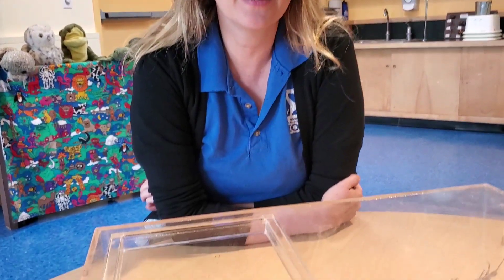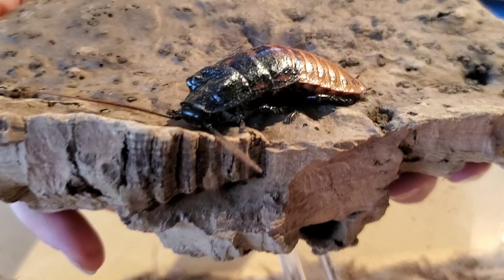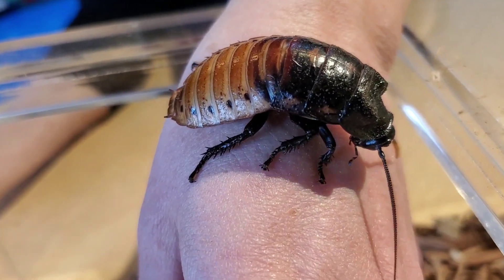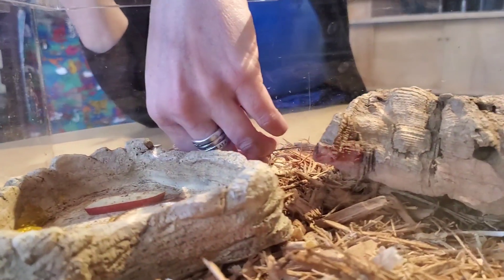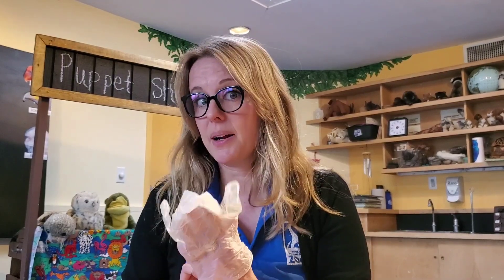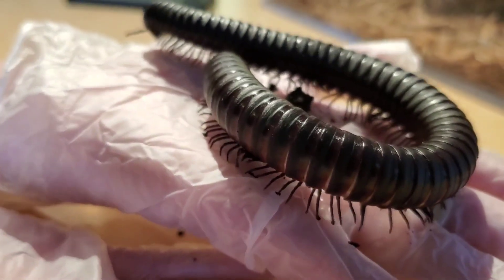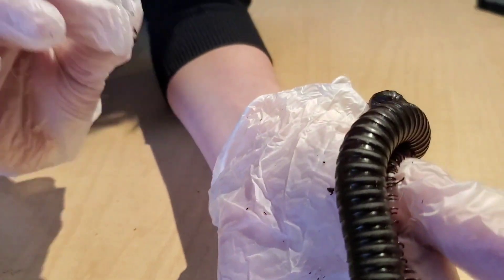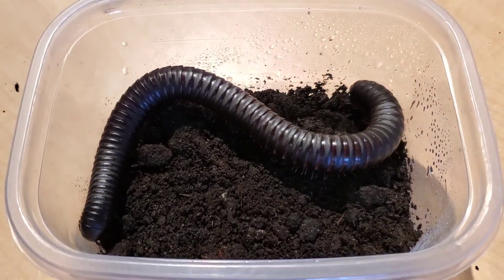Zoo School with BUGS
We’re crawling over with another Zoo School segment featuring some of Earth’s most important friends – BUGS! Follow along each Tuesday & Thursday at 2pm EDT to learn more about our amazing animals.

Today’s at-home activity: Post a picture of a bug that you can find outside.  Remember, you don’t have to touch it and don’t get too close.  If you can’t find a bug, draw a picture of one! Or send us a photo of you enjoying time outside in nature.